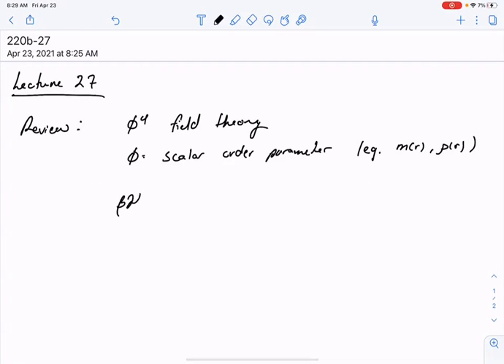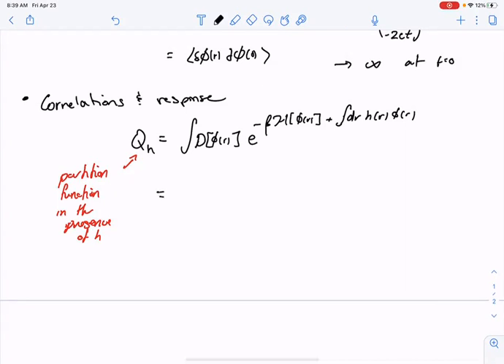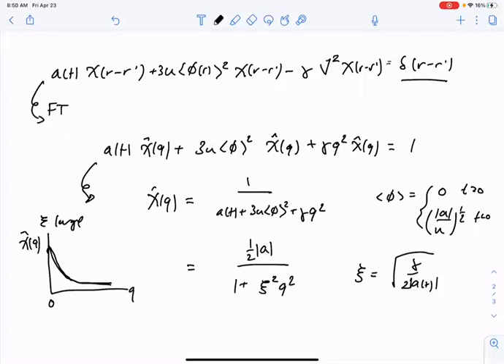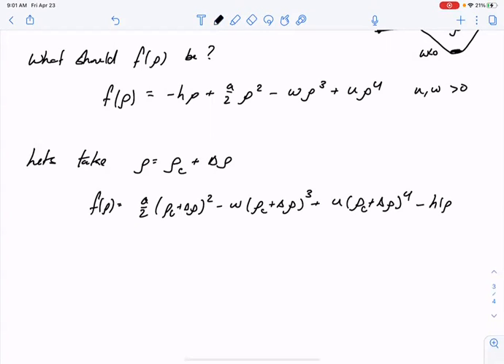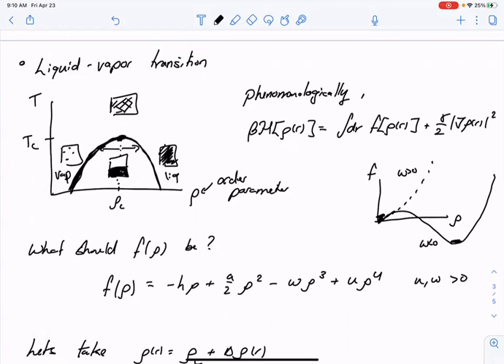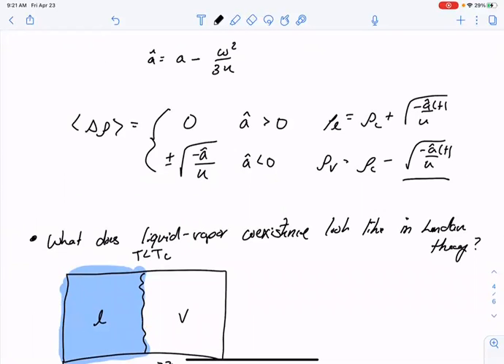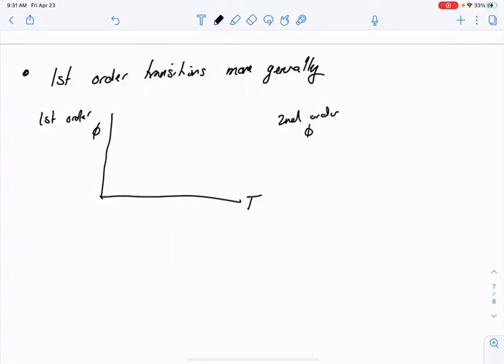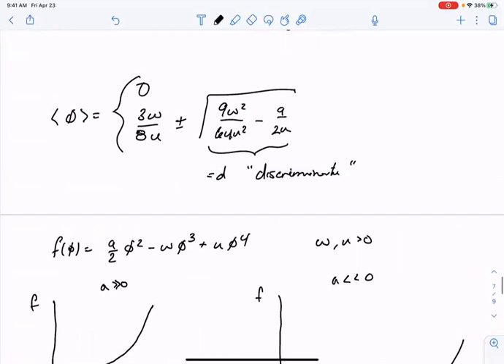Chem220b-Lecture27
Landau theory of first order transitions: A mean field theory of first order transitions is developed together with a discussion of interfaces and capillary waves.